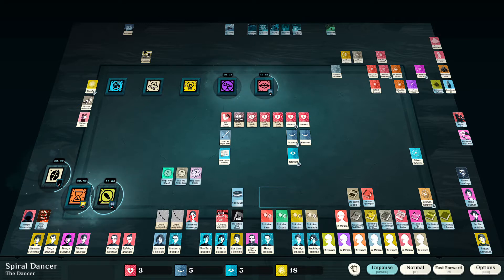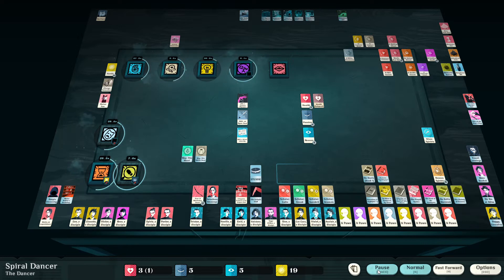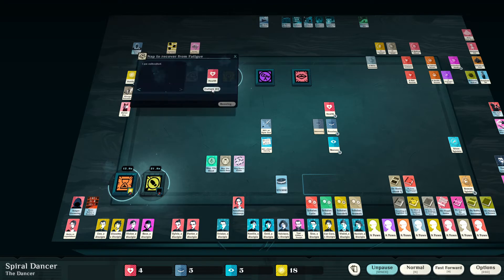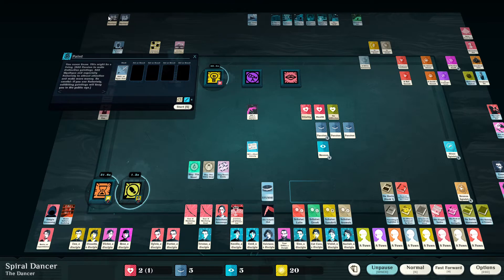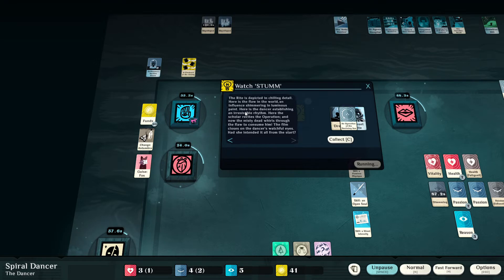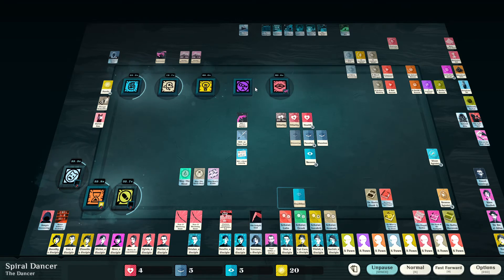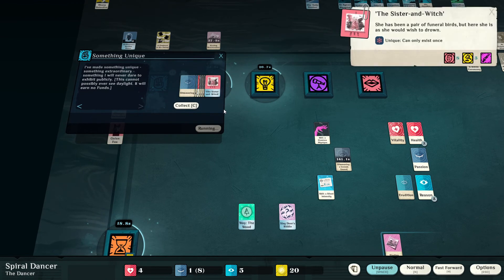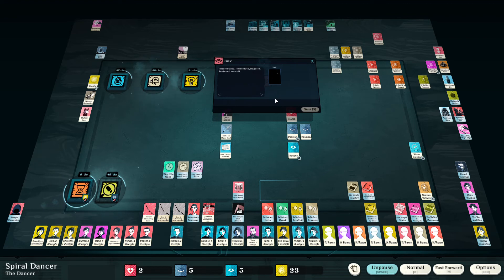Lovecraft Country - Cultist Simulator Dancer DLC Tips & Tricks Episode 5: Private Dancer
The transformative dance peels away our human limitations, but at a cost. We craft a symbol of the Heart's divine power and Sulochana initiates us into the inner circle of the Ecdysis Club.

Welcome to Lovecraft Country, the channel for video games and other media derived from the Cosmic Horror genre popularized by H.P. Lovecraft. # Cultist Simulator, an indie virtual card game, places you as a Lovecraftian antagonist attempting to harness ancient powers while avoiding death, madness, imprisonment, and multiple fates worse than death. Due to the steep, and sometimes frustrating, learning curve for the game I put together a few videos for tips and strategies to help you understand the game's basics without crashing and burning repeatedly.

Or for $2 a month you can take the First Oath and join the cult. Get early access to all videos and signs of the end times.